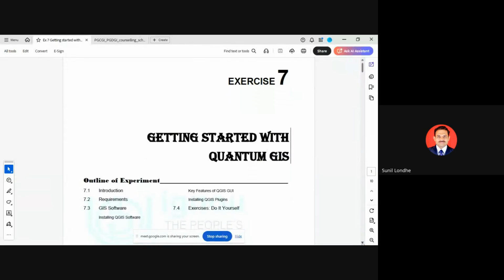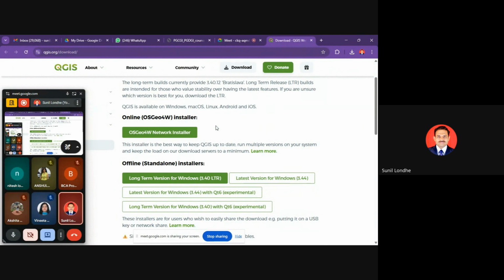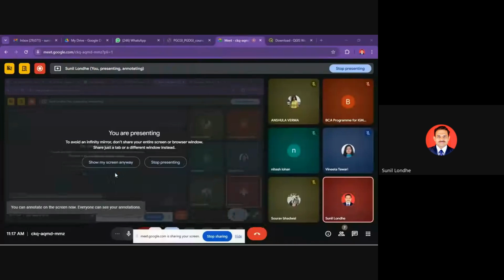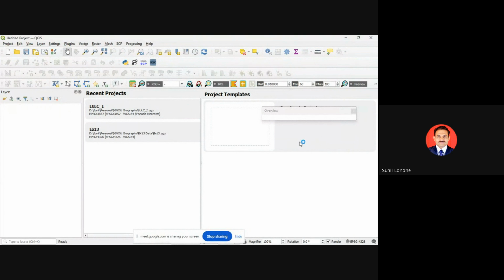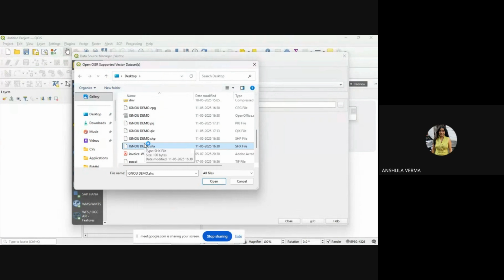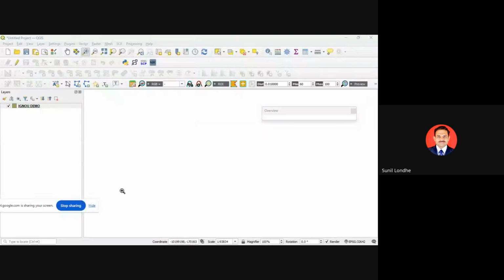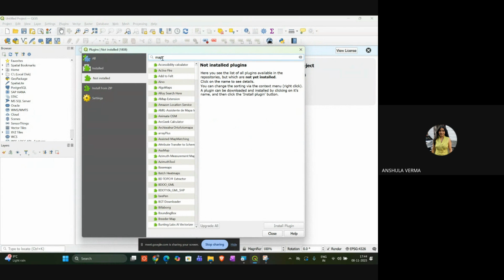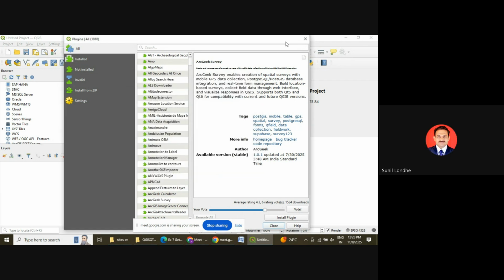PGCGI & PGDGI JULY DEC 2025 MGYL 004 Ex2, MGYL 104 Ex7